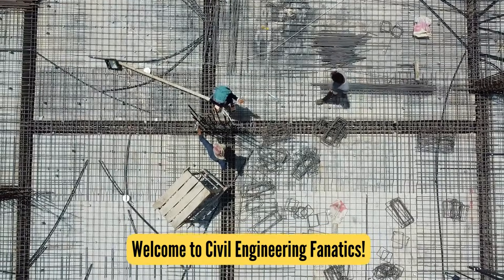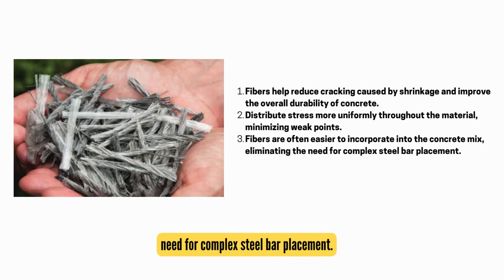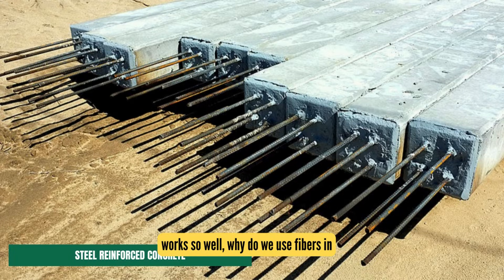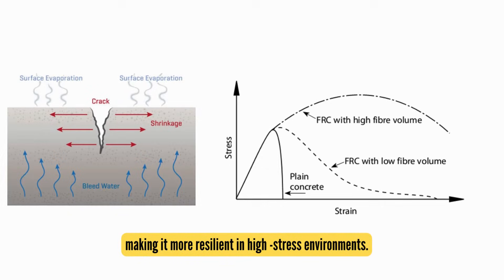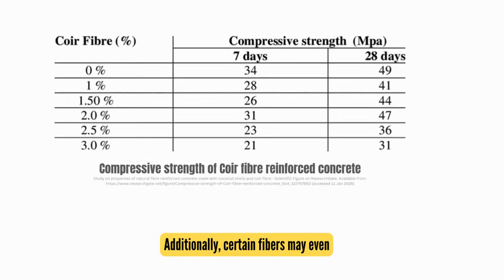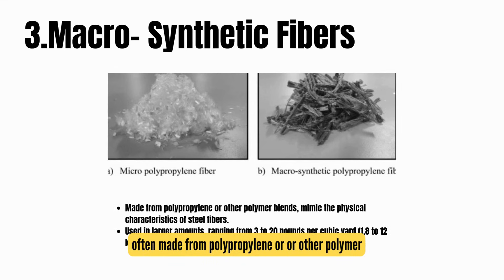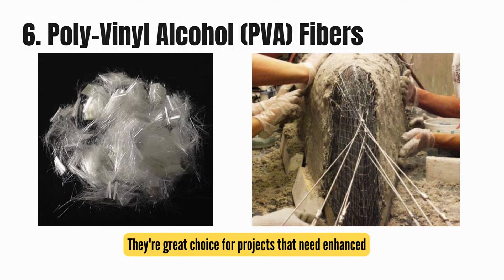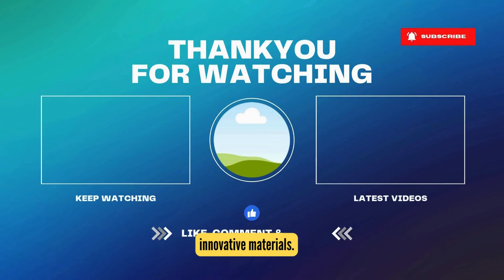A Guide to Fiber Reinforced Concrete (FRC ) | Concrete Innovations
This video talks about fiber-reinforced concrete and its performance in concrete structures. A brief overview of the types of fibers used in concrete construction is also given in the video. Hope you enjoy it!